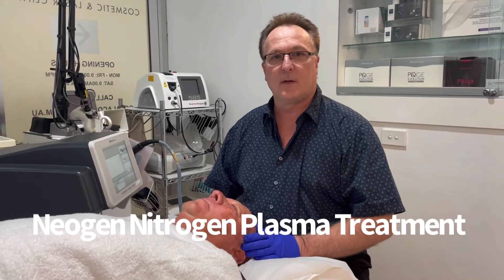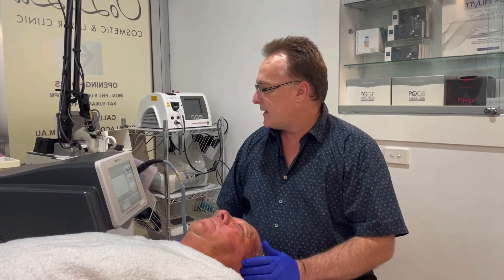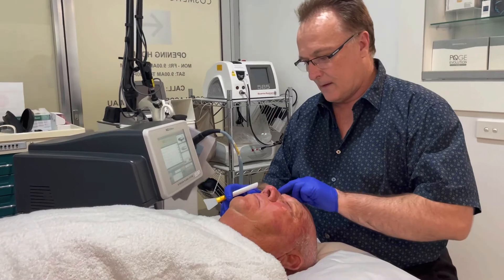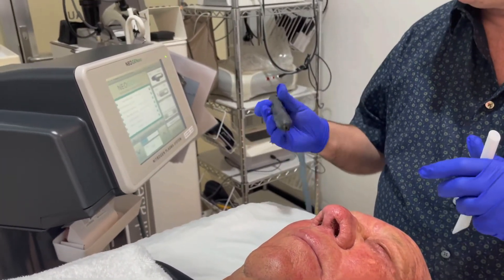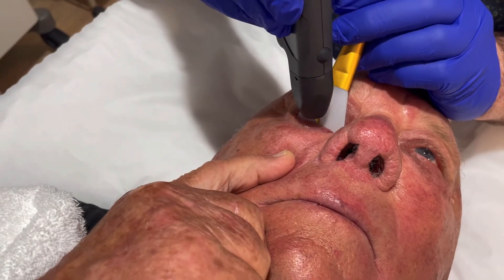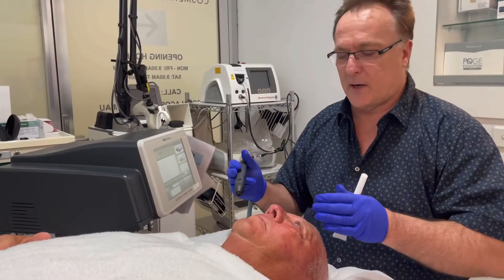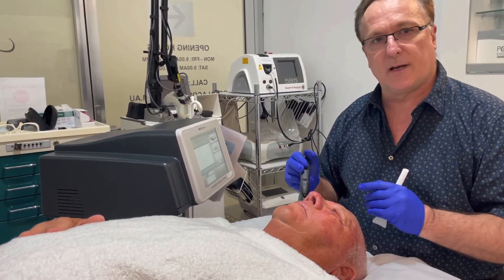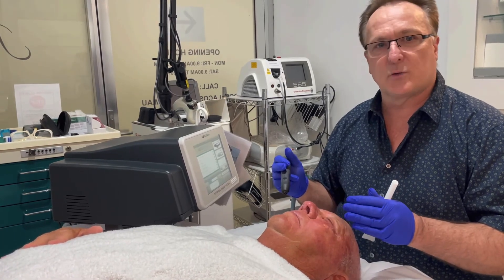Neogen Nitrogen Plasma Treatment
Dr Jeffery explains and talks about our new Nitrogen Plasma Treatment.